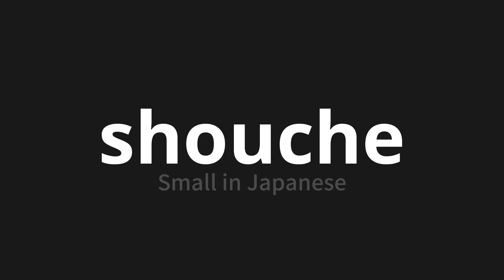How to pronounce shouche | 小ちぇ (Small in Japanese)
Master the Pronunciation of 'shouche | 小ちぇ' - which means : Small in Japanese 📝 with @PronunciationJapanese 🎓🗣️ - [Your Guide to Japanese]

Learn to pronounce 'shouche' perfectly in Japanese with our easy and engaging tutorial by @PronunciationJapanese! 📖📽️ In this comprehensive video, we provide you with native speaker examples 🗣️👂 and phonetic breakdowns 🎵 to ensure you get the pronunciation just right.